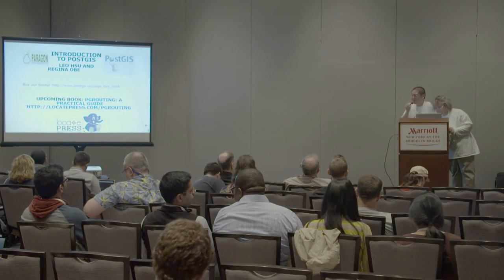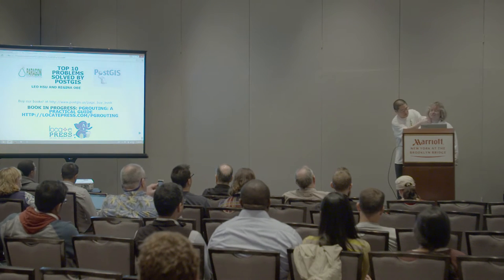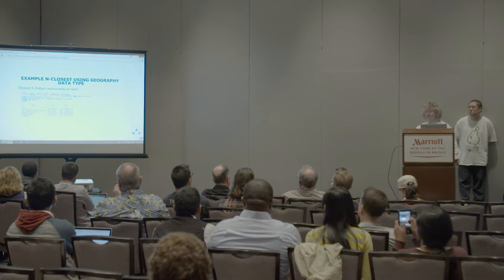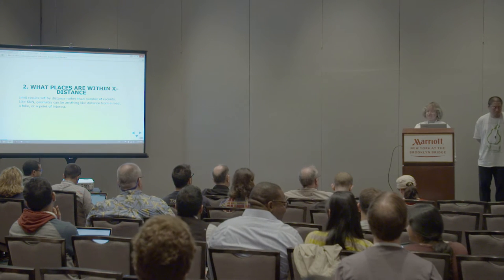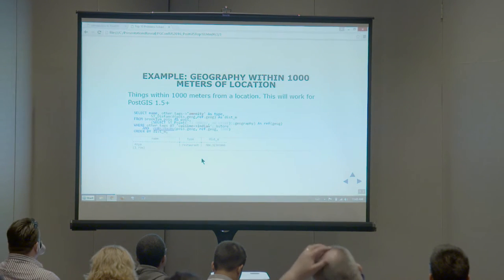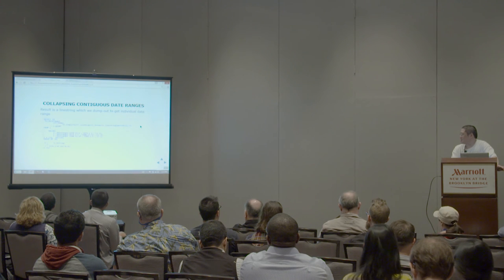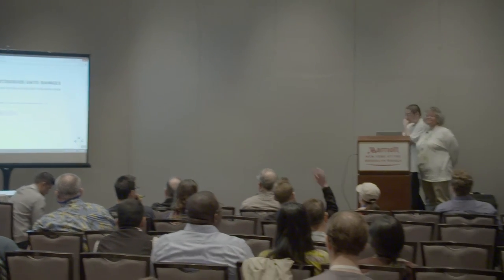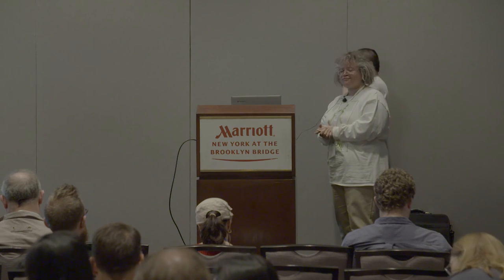Top 10 Problems Solved by PostGIS Leo Hsu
We'll cover 10 problems where we've found PostGIS to be the easiest and fastest tool for the job.

Areas covered will be:

Proximity Analysis
Statistical aggregation of data by location
Mapping
Routing
Geocoding
Unlikely uses for PostGIS -- non-spatial problems solved by re-imagining the problem as a spatial one.